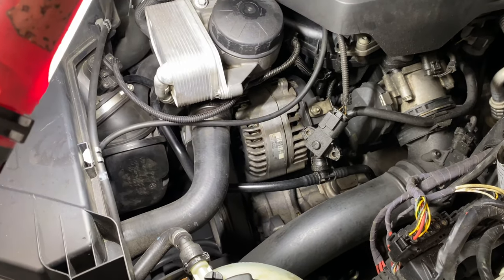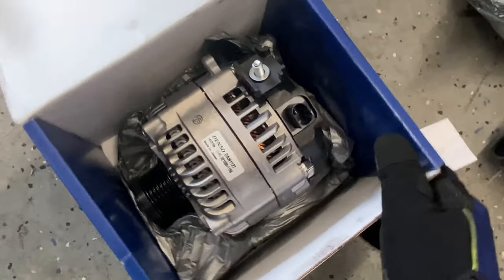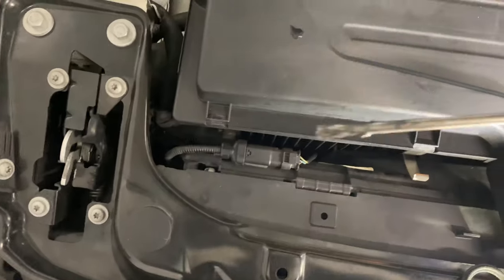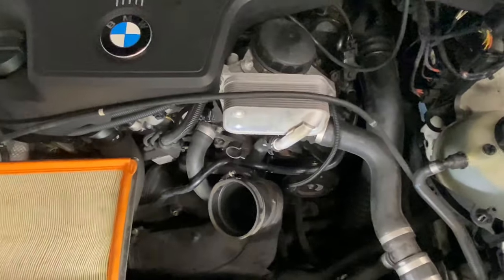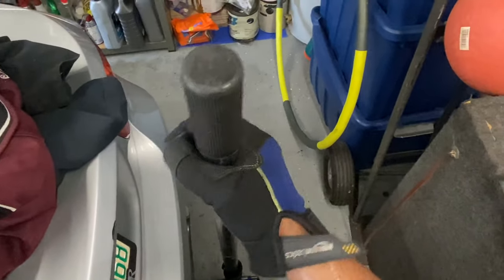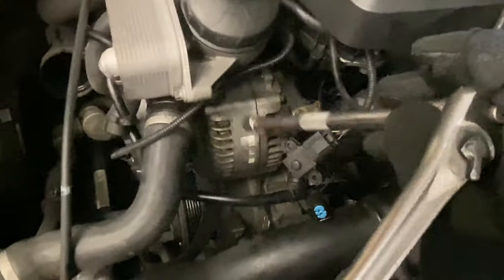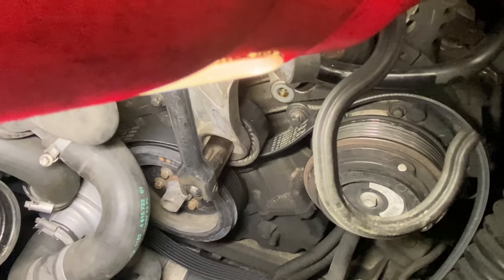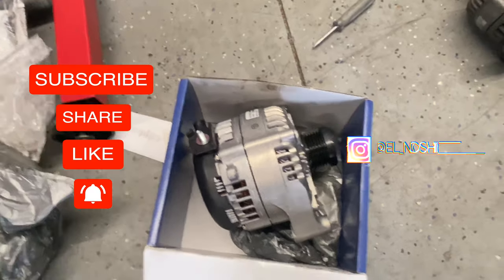F30 BMW 328i N20 Alternator Replacement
This F30 BMW 328i equipped with the N20 engine was displaying an idrive warning of ""Charging malfunction: Battery is not charging. Stop Carefully. Consult your nearest service center. What's responsible for charging the battery is the alternator, so it was easy diagnosing what the issue was.

When doing this procedure it's best if you go ahead and replace the following items along with the alternator. One thing to note is that there are two versions of the alternator. A 170 Amp, and 210 Amp variant. For this particular car, it was the 210 Amp variant. You can tell which one you have by looking at the label on the side of the alternator, and it will state 170 or 210.